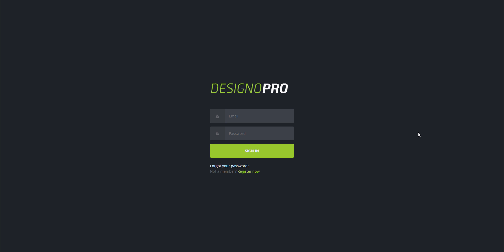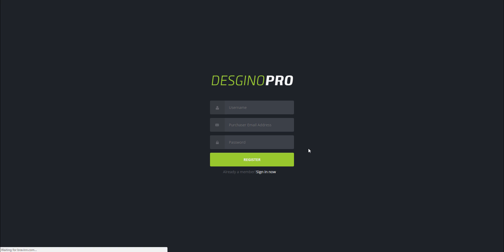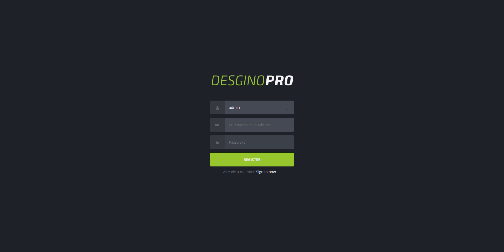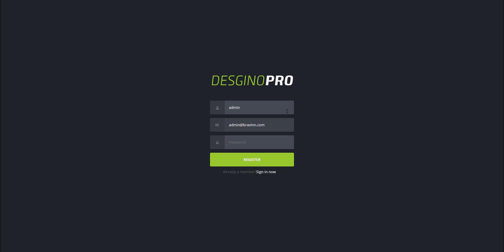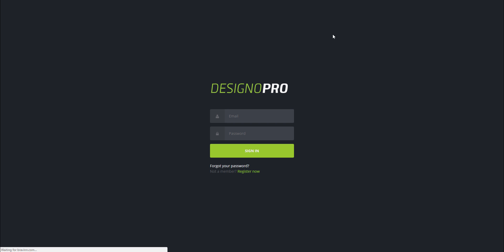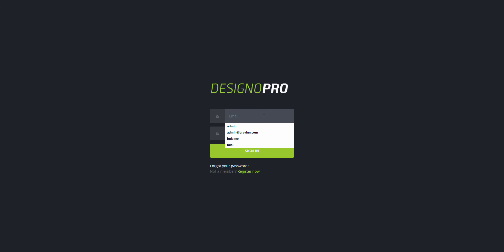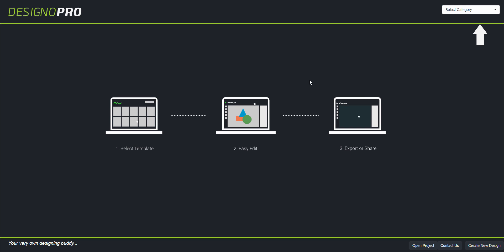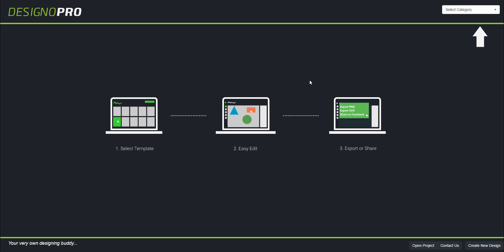Designo Pro Registration and Signing In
This video is about how to Register and Sign in the Designo Pro, The Online Vector Graphic tool.